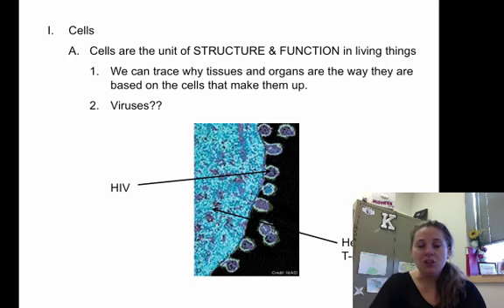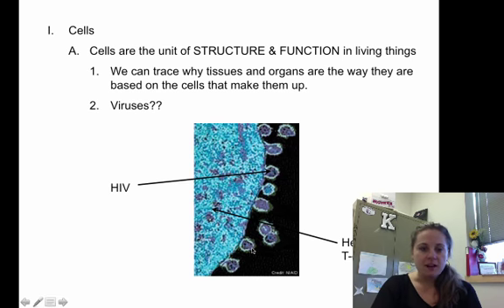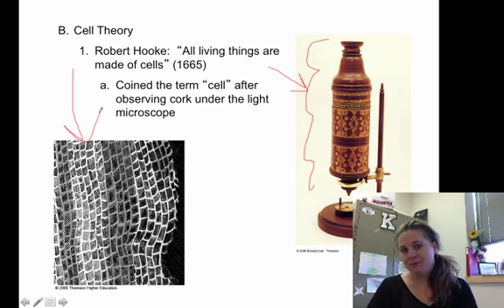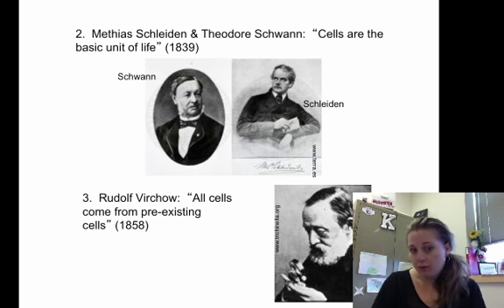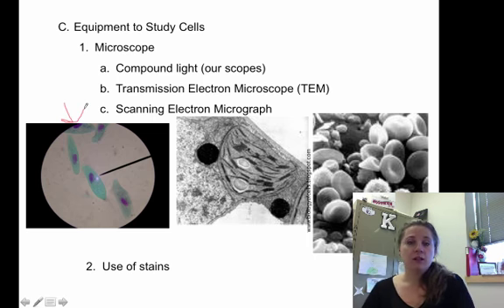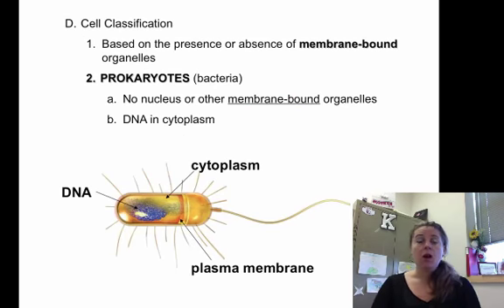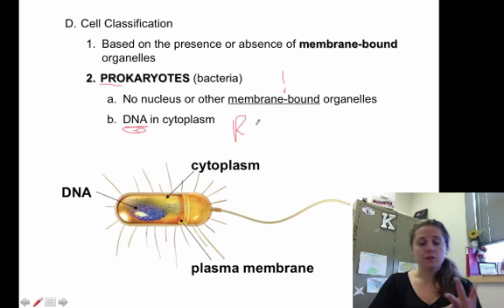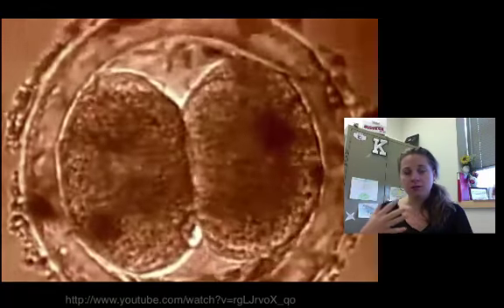2.1 Introduction to the Cell